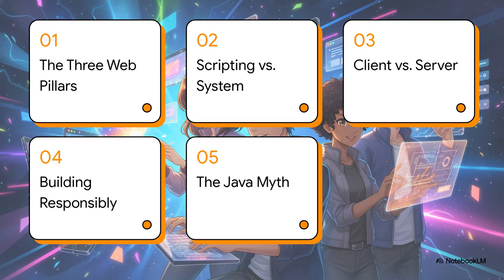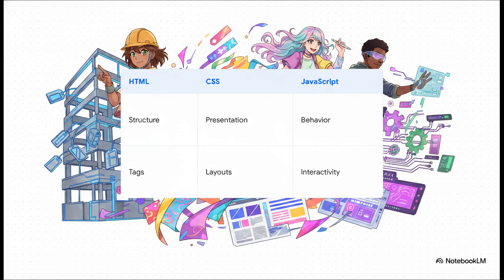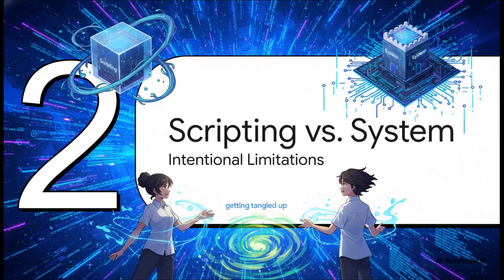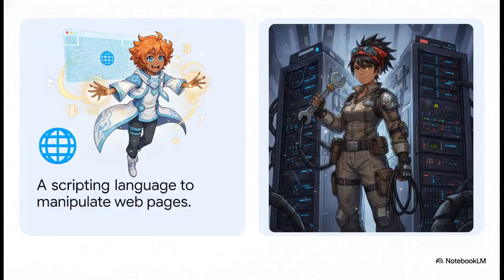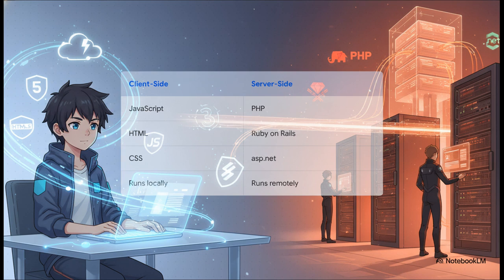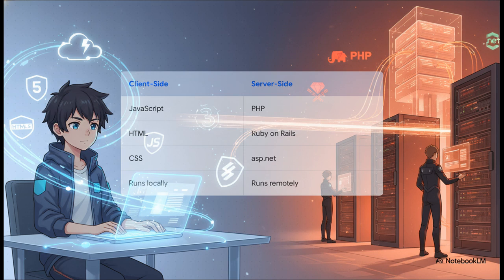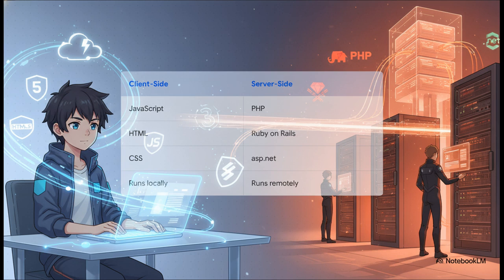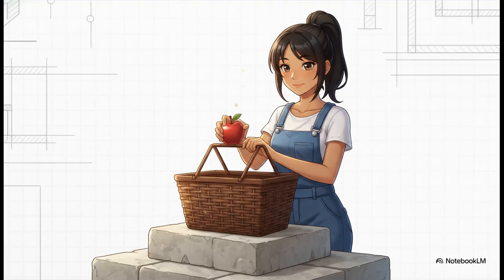JavaScript Misunderstood Hero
primarily define JavaScript as one of the three fundamental pillars of web development alongside HTML and CSS. While HTML manages structure and CSS handles aesthetics, JavaScript provides the necessary logic and interactivity that allow web pages to respond to user actions. The materials clarify that it is a client-side scripting language, meaning it executes within the user's browser rather than on a remote server. Distinctions are also drawn between JavaScript and the language Java, noting they are unrelated despite their similar names.